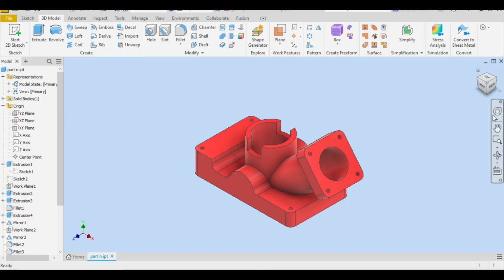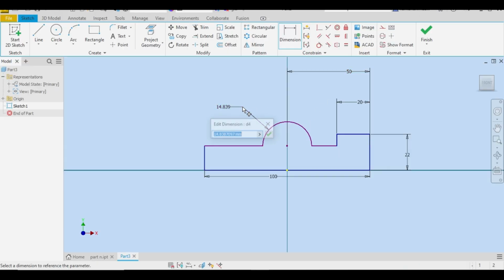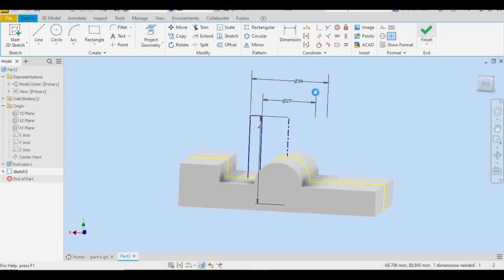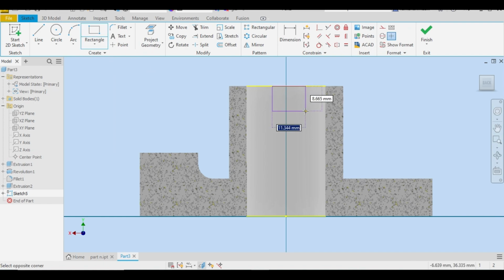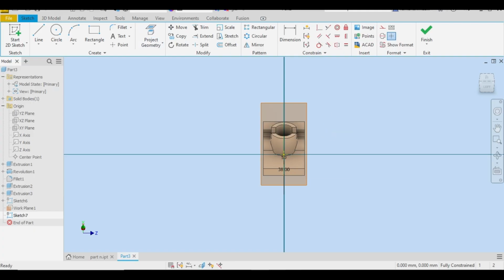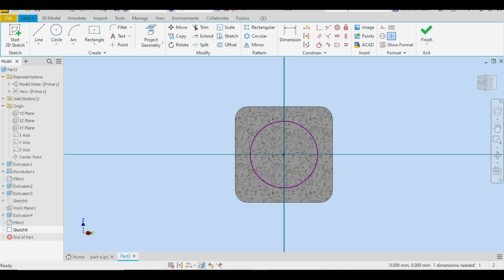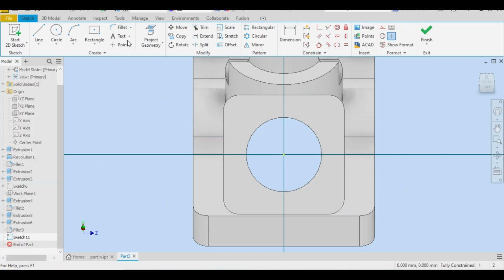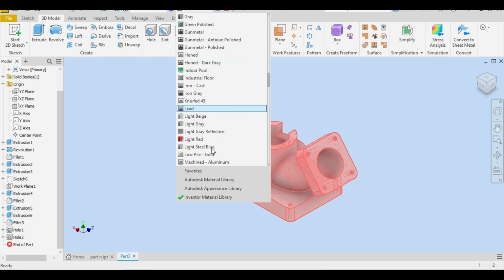💥 Autodesk Inventor Part 1 | The Foundation of 3D Design Begins Here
Welcome to Part 1 of the Autodesk Inventor beginner series! In this tutorial, you'll learn the fundamentals of Autodesk Inventor, including the user interface, basic sketching tools, constraints, dimensions, and the first steps of creating a 3D model. This series is designed for beginners, mechanical engineering students, and anyone interested in CAD design and 3D modeling.

🔹 Introduction to Autodesk Inventor
🔹 Understanding the workspace and tools
🔹 Creating and editing sketches
🔹 Applying dimensions and constraints
🔹 Beginner-friendly step-by-step guidance
🔹 Perfect for engineering and design students

Tool used: Inventor Pro 2027